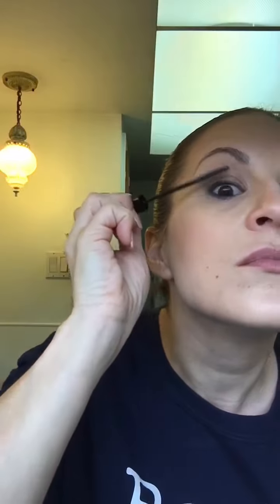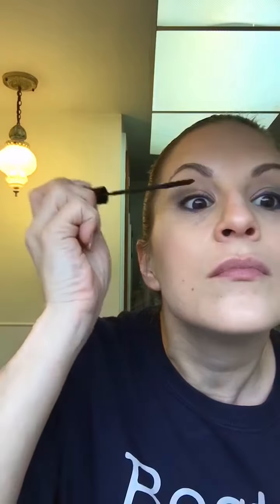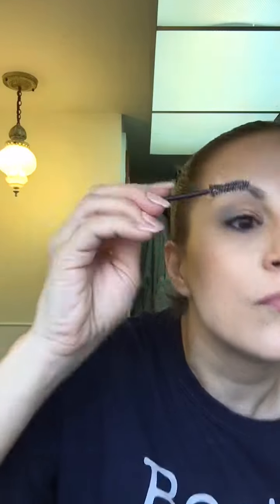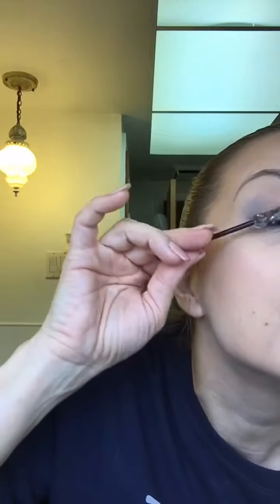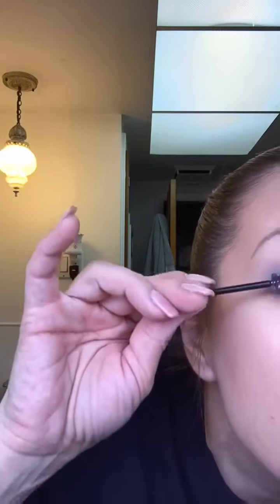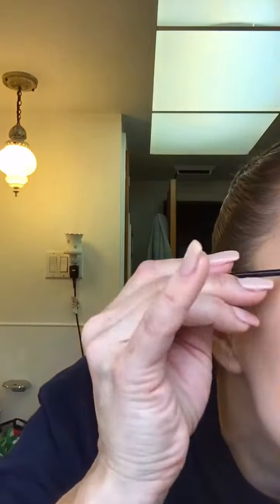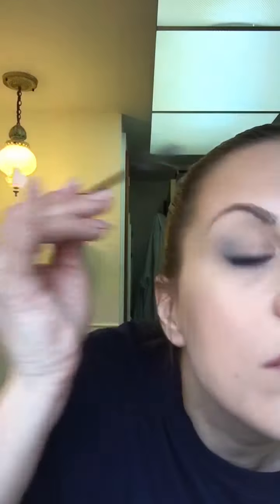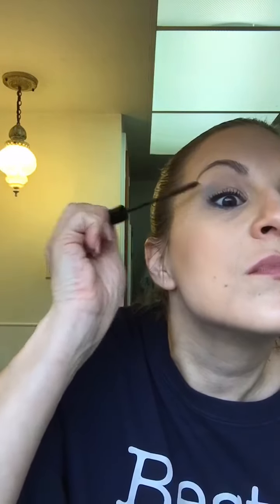Does it REALLY work?? Trick for the Longest Lashes Possible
Check out this DIY beauty trick.